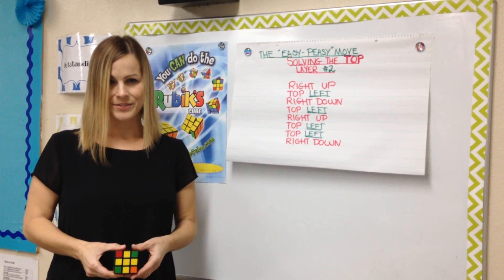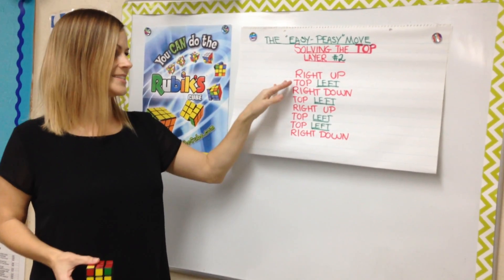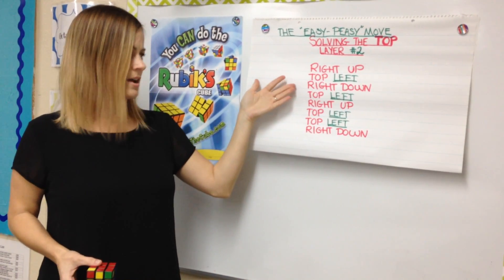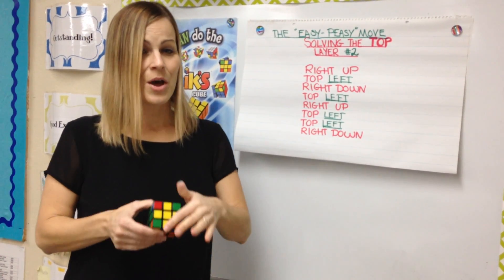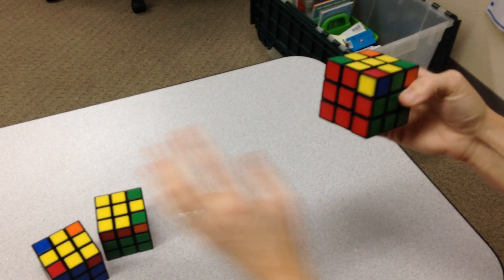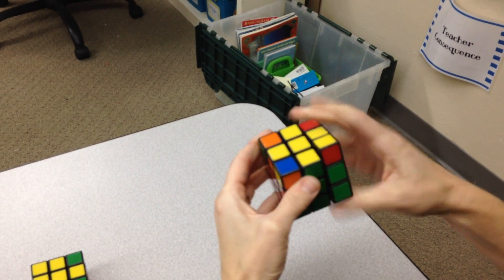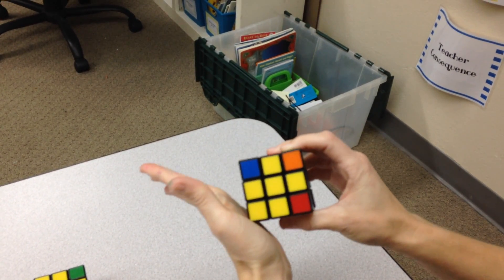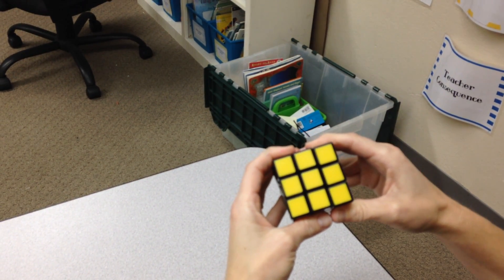Top Layer- "Easy Peasy" Move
Solving the top layer of the Rubik's Cube- from yellow cross to full yellow top
#8 in video series for early elementary teachers who want to teach students to solve the Rubik's Cube.